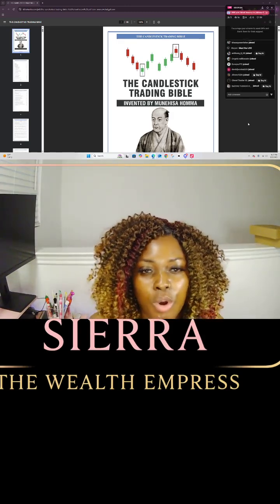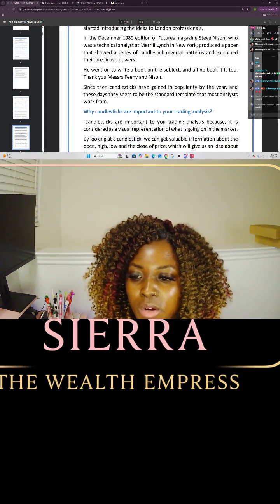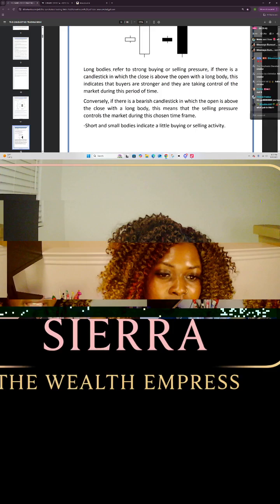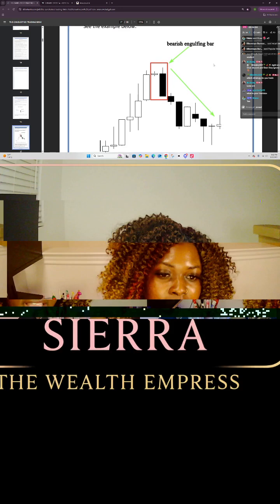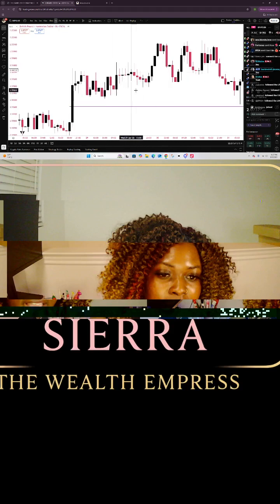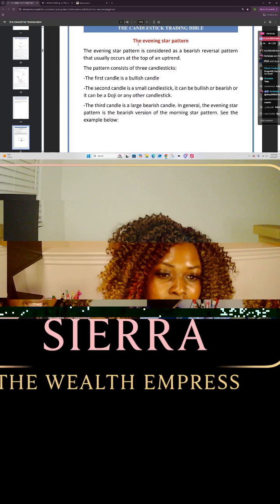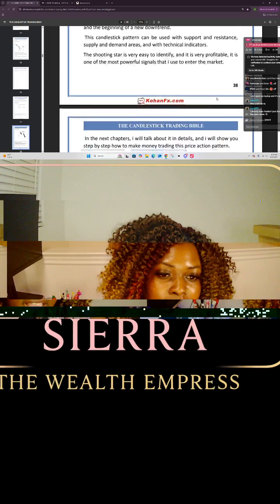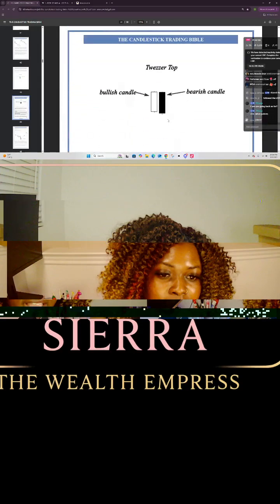05/09 Day 3 beginner course & Daily chart analysis